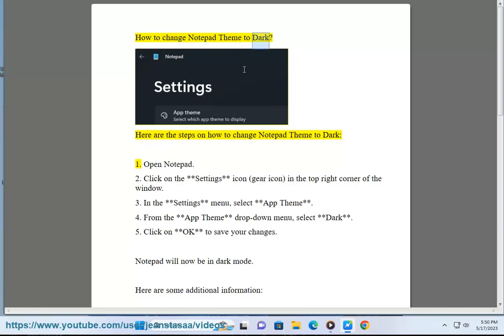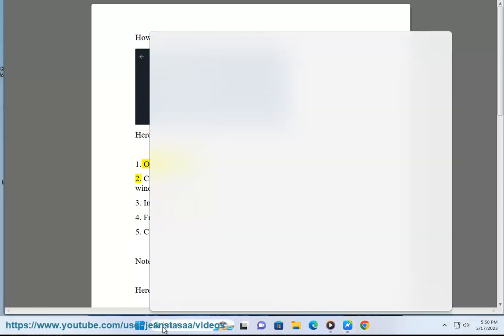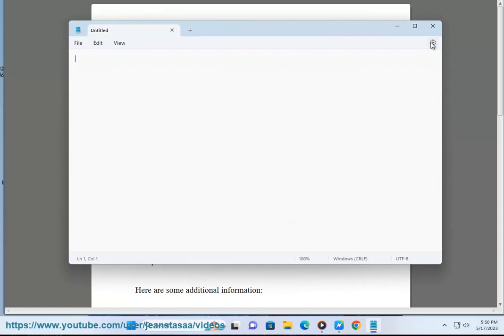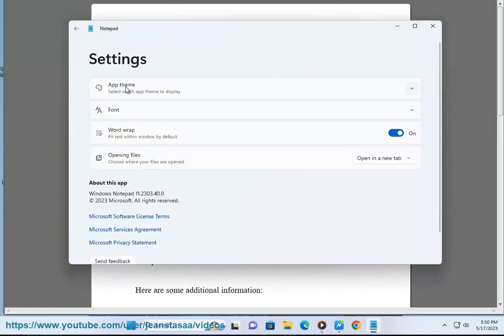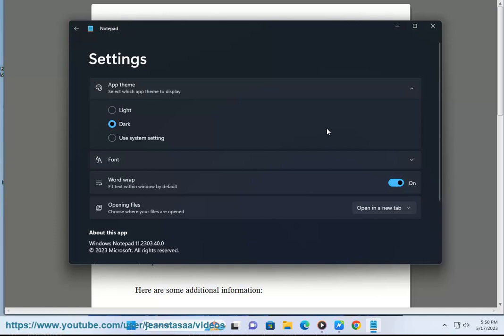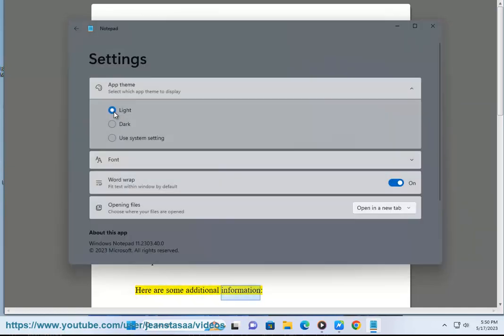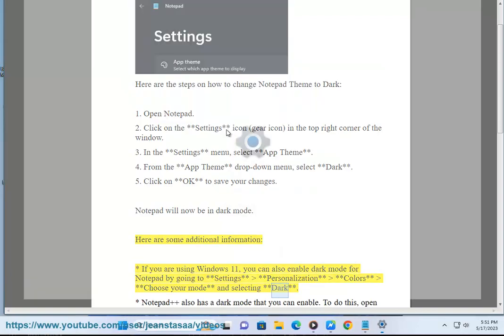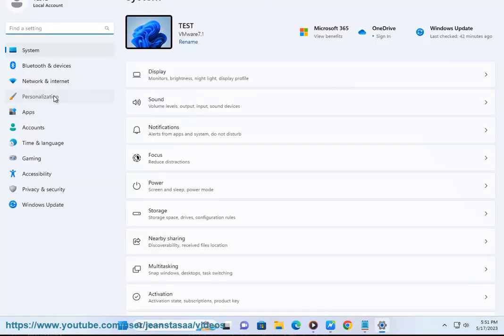Change Notepad Theme to Dark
Here's how to change Notepad Theme to Dark.

i. There are a few reasons why the dark theme might not be available in Notepad++. Here are some of the most common reasons:

* **The dark theme is not enabled.** To enable the dark theme, go to Settings - Style Configurator and select "Dark Mode" from the drop-down menu.
* **The dark theme is not installed.** To install the dark theme, go to the Notepad++ website and download the dark theme plugin.
* **The dark theme is not compatible with your version of Notepad++.** Make sure that you are using the latest version of Notepad++.
* **There is a problem with your computer's settings.** Make sure that your computer's settings allow you to use dark themes.

If you have tried all of the above and you are still unable to use the dark theme, you can contact Notepad++ support for help. They may be able to help you troubleshoot the issue and enable the dark theme.

Here are some additional tips for using the dark theme in Notepad++:

* You can customize the dark theme to your liking. To do this, go to Settings -  Style Configurator and select "Custom" from the drop-down menu.
* You can switch between the dark theme and the light theme at any time. To do this, go to Settings - Style Configurator and select the theme you want to use.
* You can also use the dark theme in other applications that support it. To do this, go to the application's settings and select the dark theme.

ii. Notepad++ is a free and open-source text editor that is available for Windows, macOS, and Linux. It is a popular choice for programmers and developers because it offers a wide range of features, including syntax highlighting, code folding, and auto-completion.

One of the best things about Notepad++ is that it is highly customizable. You can change the font, size, and color of the text, as well as the background color and the appearance of the toolbars. You can also install themes that change the overall look and feel of the editor.

There are many different themes available for Notepad++. Some of the most popular themes include:

* **Dracula:** This theme is dark and stylish, and it is perfect for programmers who work long hours in low-light conditions.
* **Solarized:** This theme is designed to be easy on the eyes, and it is based on the color scheme of the Sun.
* **Monokai:** This theme is popular with web developers, and it is known for its clean and minimalist design.
* **Ayu:** This theme is colorful and vibrant, and it is perfect for users who want a more visually appealing editor.

To install a theme in Notepad++, go to Settings - Style Configurator. In the Style Configurator dialog box, click on the "Import" button and select the theme file that you want to install. Once the theme is installed, it will be listed in the "Style" drop-down menu.

You can also create your own themes for Notepad++. To do this, open the Style Configurator dialog box and click on the "New" button. In the New Style dialog box, give your theme a name and select the options that you want to change. Once you have made your changes, click on the "OK" button to save your theme.

Changing the theme in Notepad++ is a great way to personalize your editor and make it more enjoyable to use. With so many different themes to choose from, you are sure to find one that you like.

iii. Notepad++ themes are stored in the following location:

* **Windows:** %AppData%\Notepad++\Themes
* **macOS:** ~/Library/Application Support/Notepad++/Themes
* **Linux:** ~/.config/notepad++/Themes

The themes are stored in XML files. The name of the file is the name of the theme. For example, the file for the Dracula theme is named "dracula.xml".

You can install a theme by copying the XML file to the Themes folder. Once you have installed a theme, you can select it from the Style drop-down menu in the Style Configurator dialog box.

You can also create your own themes by editing an existing XML file or by creating a new file. To create a new theme, open a new XML file and add the following elements:

* **Name:** The name of the theme.
* **Comment:** A comment about the theme.
* **Styles:** A list of styles for the theme.

Each style has the following properties:

* **Name:** The name of the style.
* **Foreground:** The color of the text.
* **Background:** The color of the background.
* **Bold:** Whether the text is bold.
* **Italic:** Whether the text is italic.
* **Underlined:** Whether the text is underlined.
* **Strikethrough:** Whether the text is strikethrough.
* **Font:** The font of the text.
* **Size:** The size of the text.

Once you have created a theme, you can save it by clicking on the OK button in the Style Configurator dialog box.